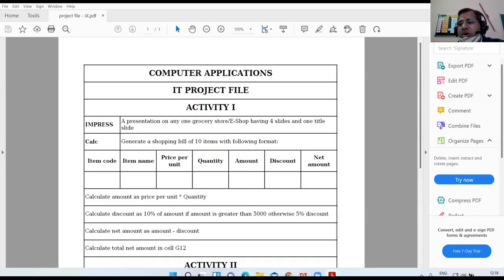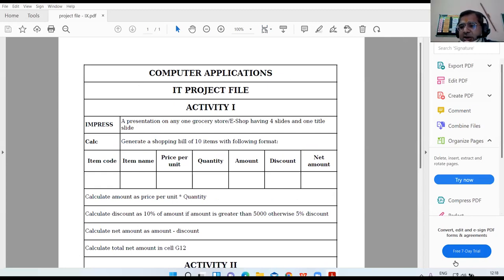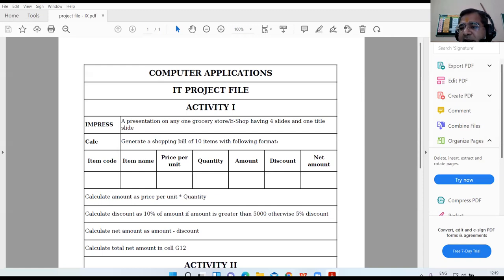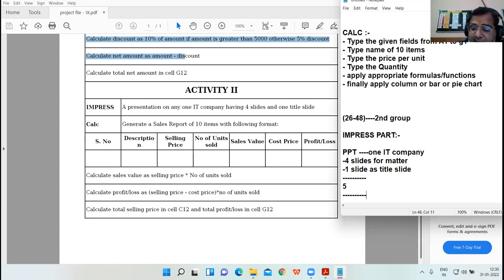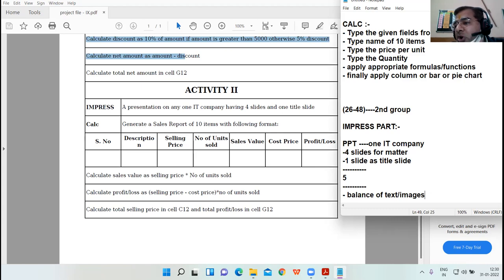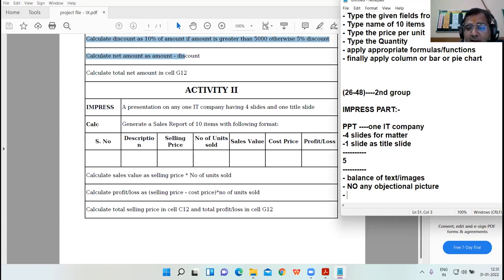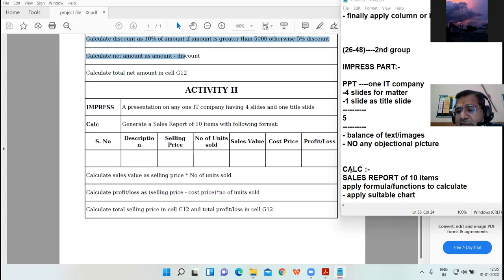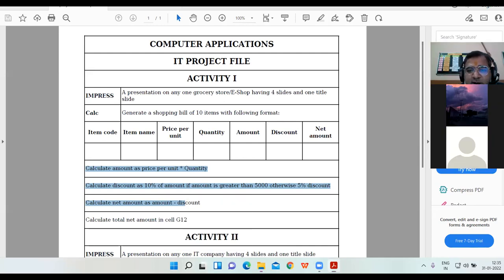31/01/22 IX C COMPUTER LECTURE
RE-DISCUSSION OF PROJECT WORK
REVISION OF WORKSHEET QUESTIONS OF CALC